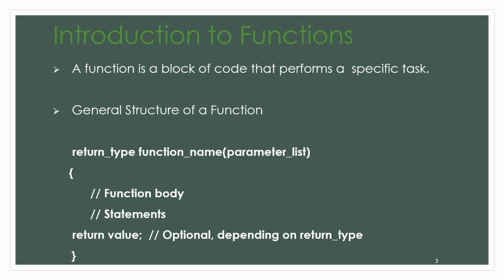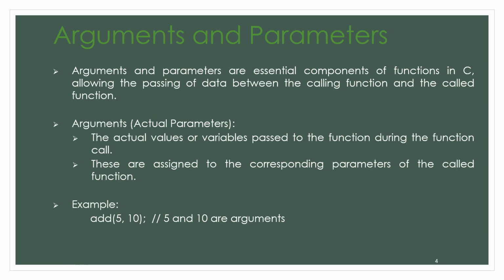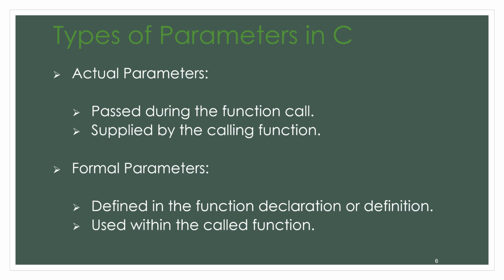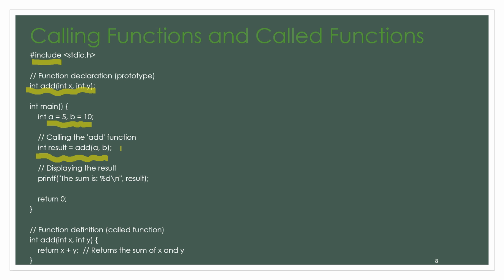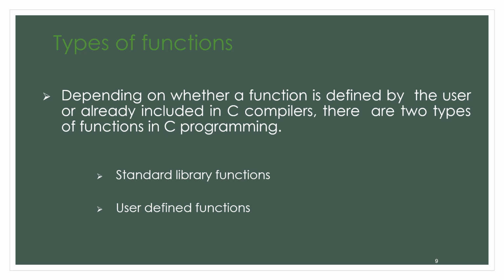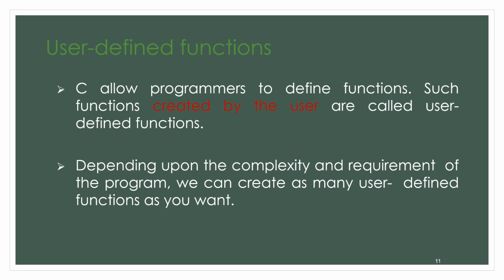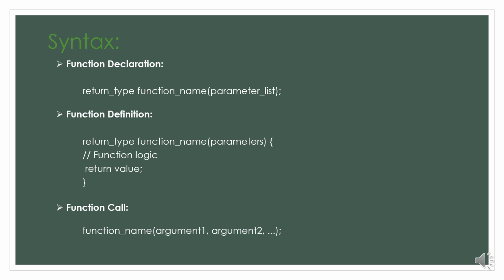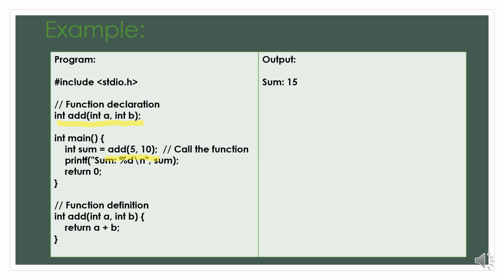Functions in 'C'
C Programming - Functions - Types - Example